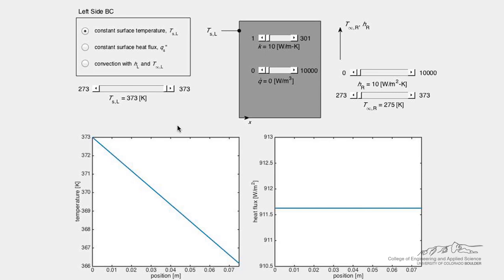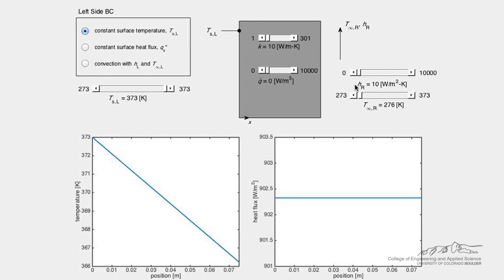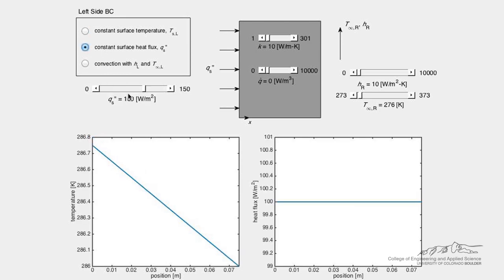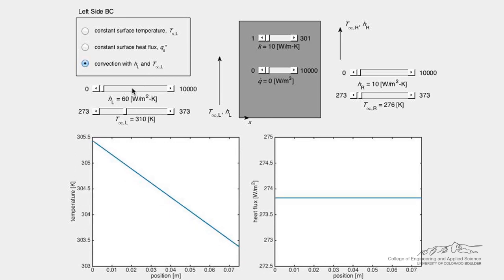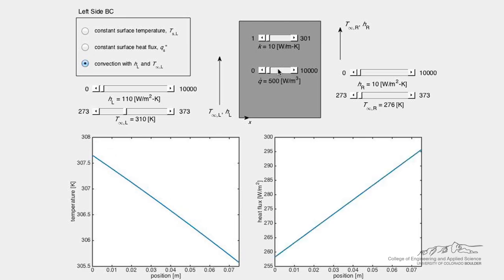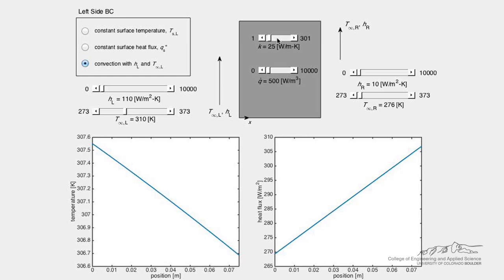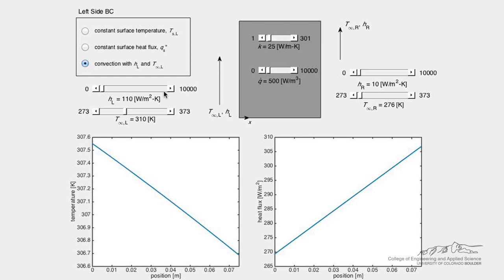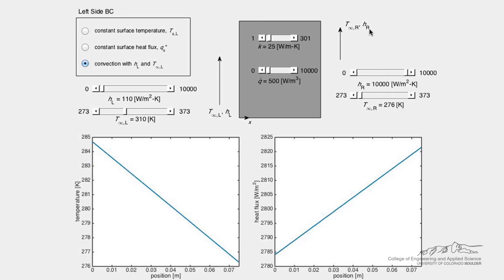Steady-State One-Dimensional Heat Transfer in a Plane Wall (Simulation)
Demonstrates how to use the Plane Wall simulation that shows how the temperature profile inside a plane wall changes based on various factors. The simulation can be found at: